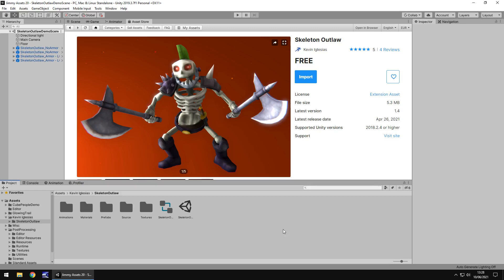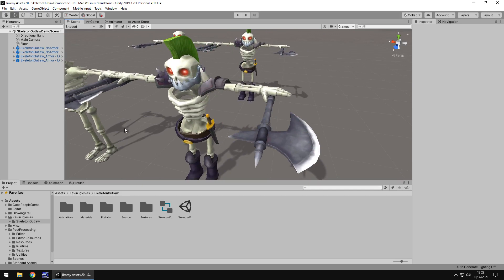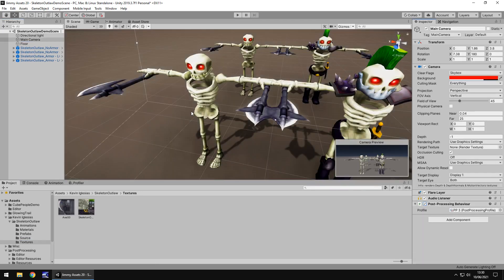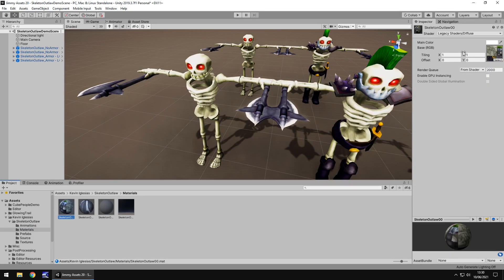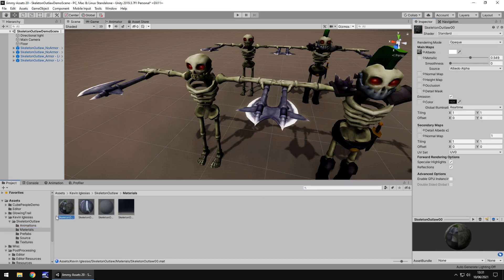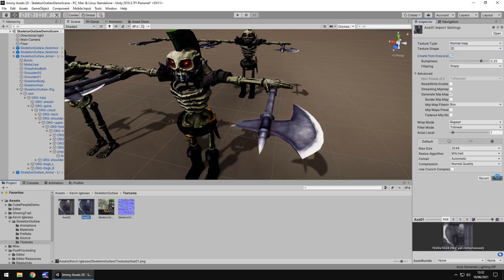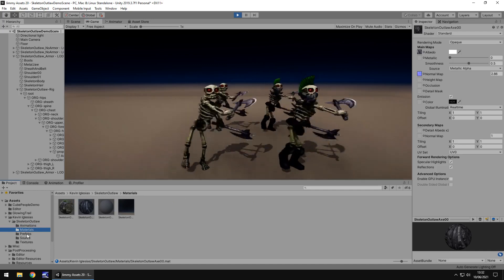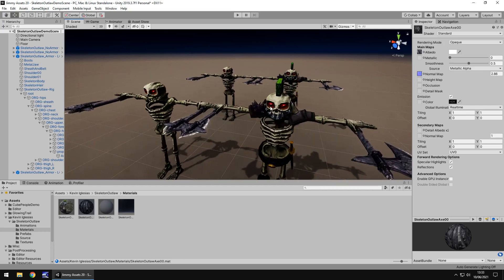UNITY ASSET REVIEW | SKELETON OUTLAW | INDEPENDENT REVIEW BY JIMMY VEGAS ASSET STORE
3D Fantasy skeleton character with some animations. Armor and hair are removable. Review conducted independently and no money was received for this review.

Who Is Jimmy Vegas?